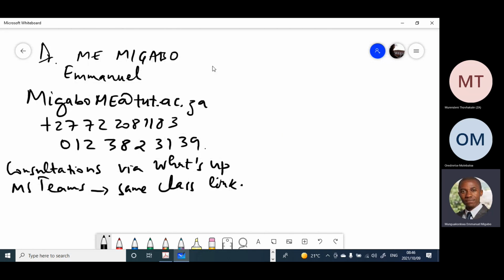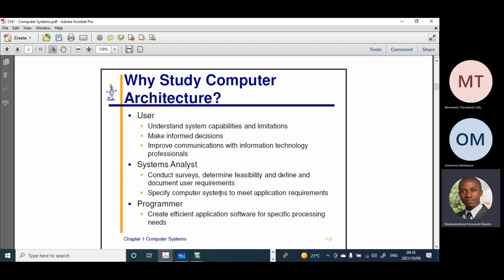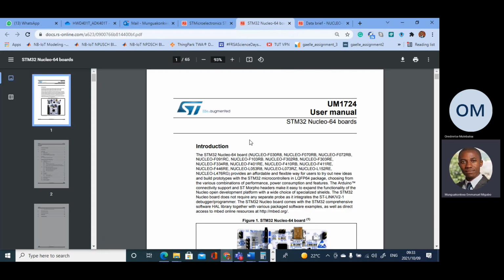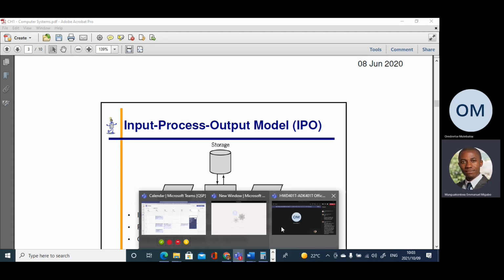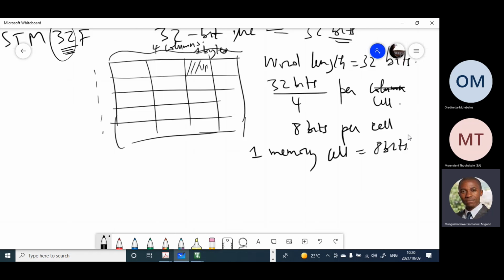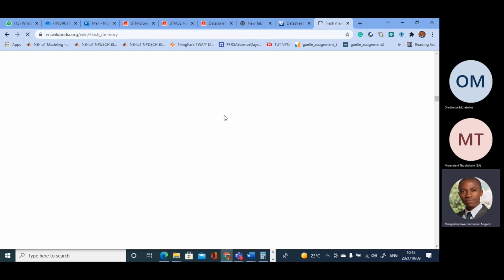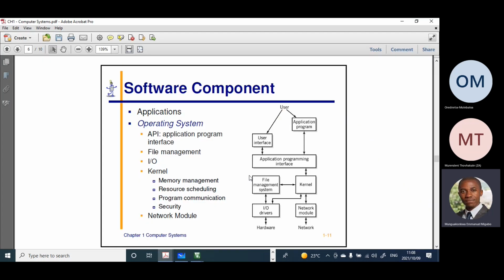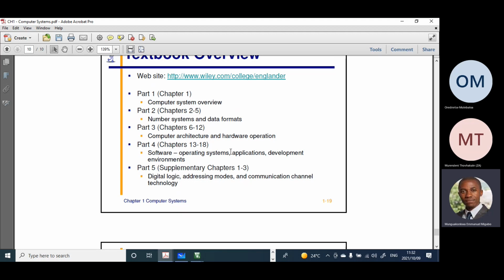class 09 10 2021